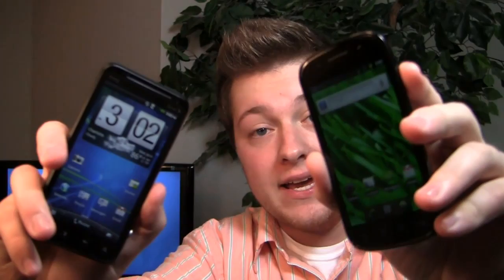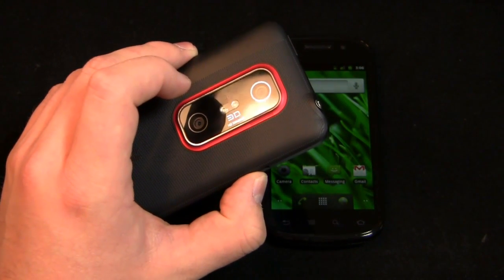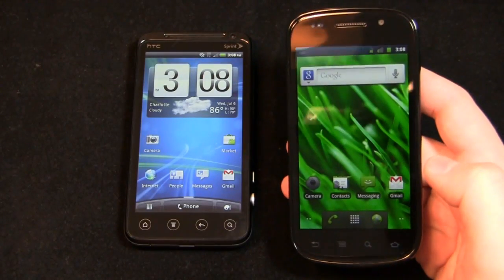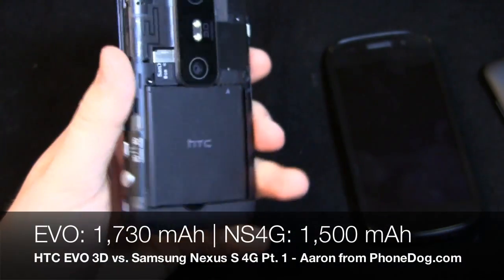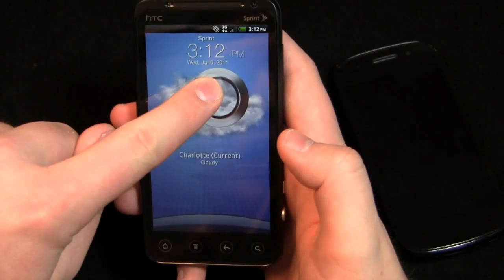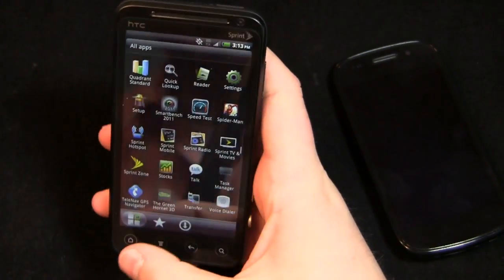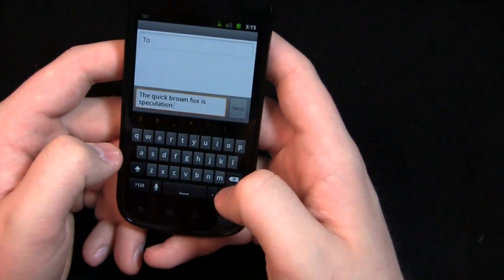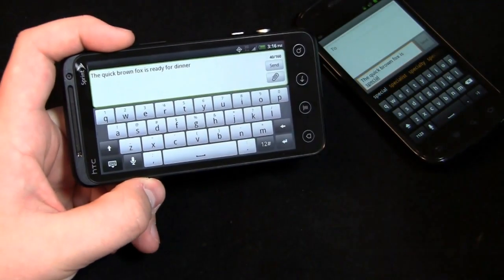HTC EVO 3D vs. Samsung Nexus S 4G Dogfight Part 1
HTC EVO 3D vs. Samsung Nexus S 4G Dogfight Part 1 by Aaron

Two well-spec'd Sprint smartphones are in the house, but only one can be the dogfight champion.  Aaron pits the HTC EVO 3D against the Samsung Nexus S 4G.  The EVO 3D is the first US smartphone to offer 3D capabilities and packs a 1.2 GHz dual-core processor, 4.3-inch qHD display, dual 5-megapixel cameras with 720p HD video recording, front-facing shooter, 4G support, and Android 2.3 with HTC Sense 3.0.  The Nexus S 4G is powered by a single-core 1 GHz Hummingbird CPU, 4-inch Super AMOLED display, 5-megapixel camera, front-facing camera, 4G connectivity, and a stock build of Android 2.3.

Both are powerful Android devices that take advantage of Sprint's 4G network, but only one can come out as the champion.  Which one offers the best blend of features, usability, and performance?  We'll find out.  Part 1 of 2.